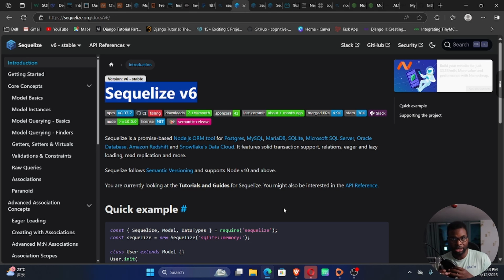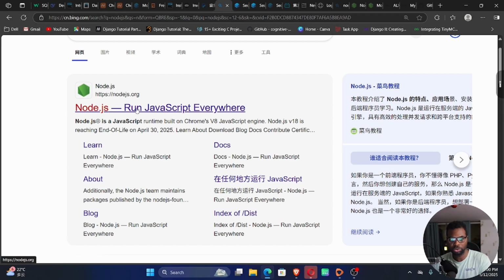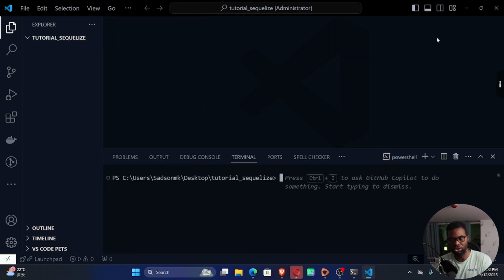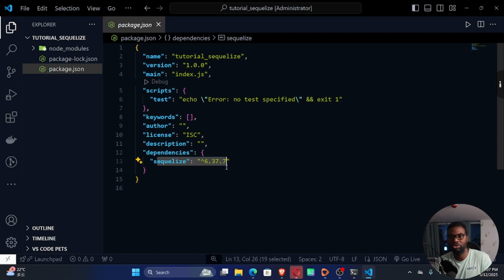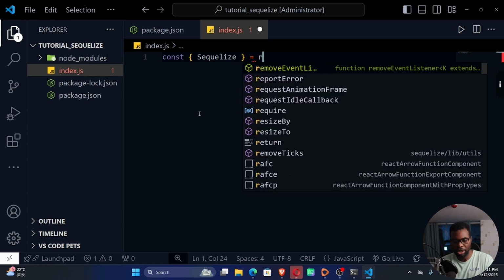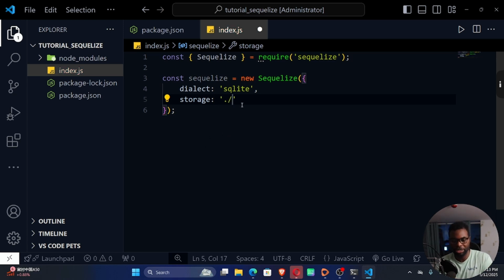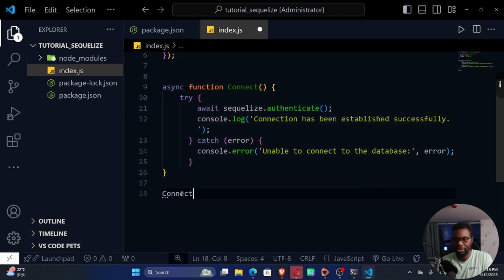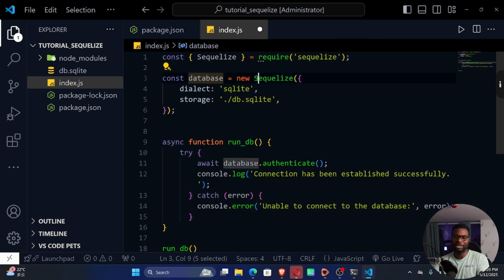Backend Development Using Sequelize | JavaScript (NodeJS)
This video is a tutorial on back end development using an ORM tool called sequelize, which makes it easy to model data in your database.

Timecards
00:00 - Intro
00:25 - What is an ORM?
01:08 - Installing NodeJS
01:45 - Creating the project
02:16 - Initialize a NodeJS project
03:00 - Installing dependencies(sequelize and sqlite3)
04:17 - Connecting to a Database
06:23 - Testing the Connection
07:57 - Conclusion